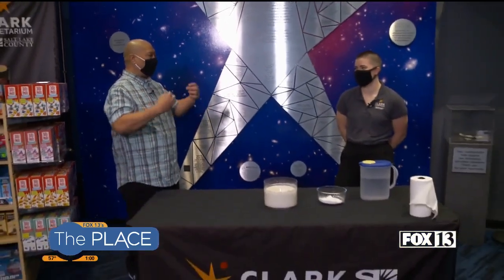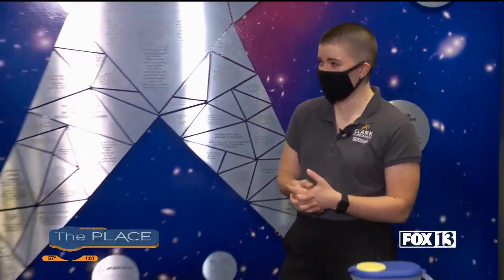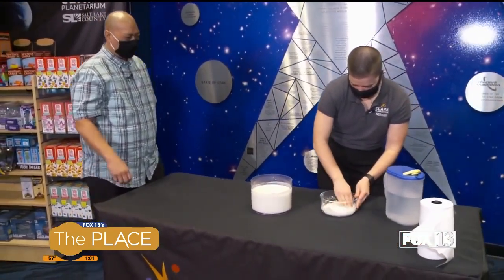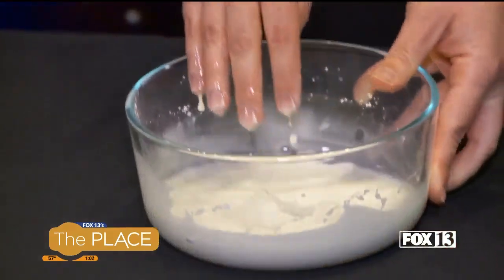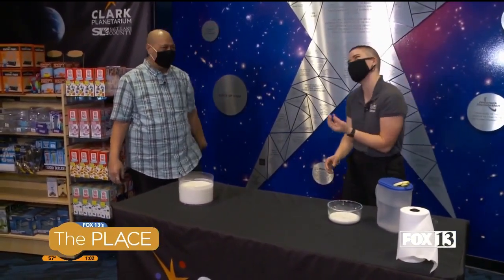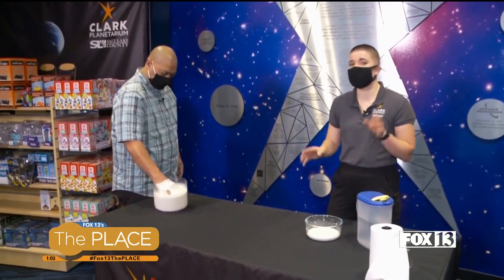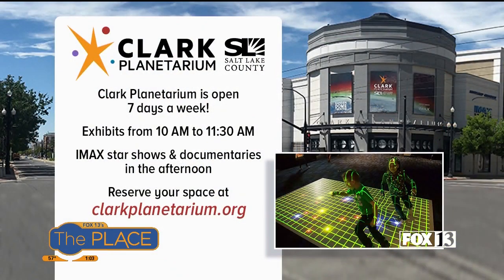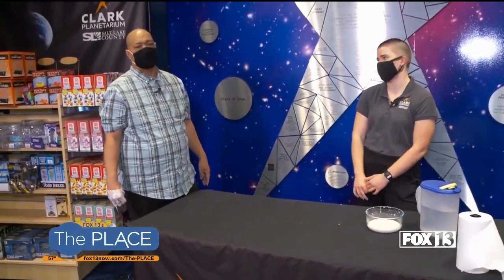Can Budah punch through oobleck?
If you remember Dr. Seuss' "Bartholomew &amp; the Oobleck", you'll love this experiment at Clark Planetarium!